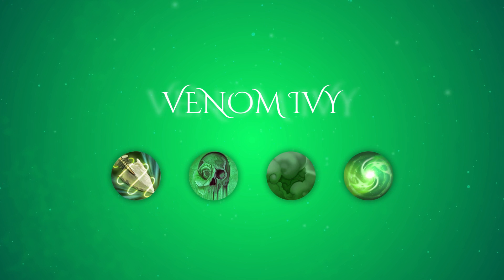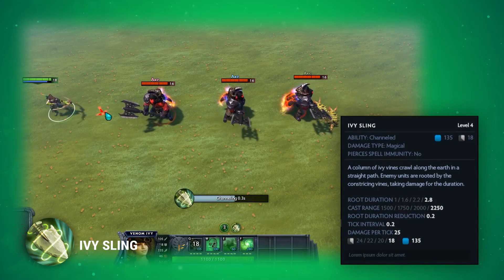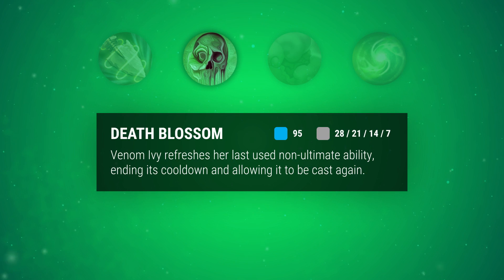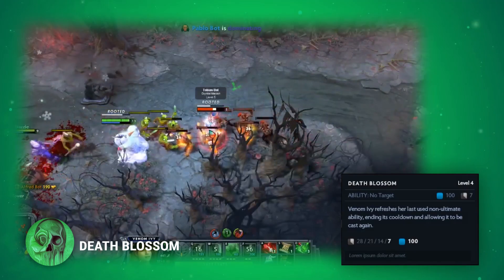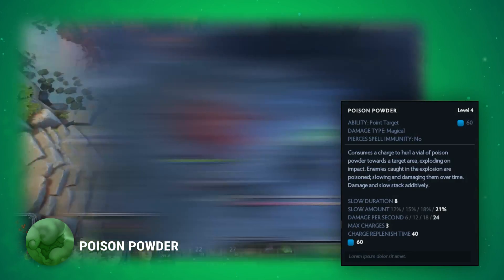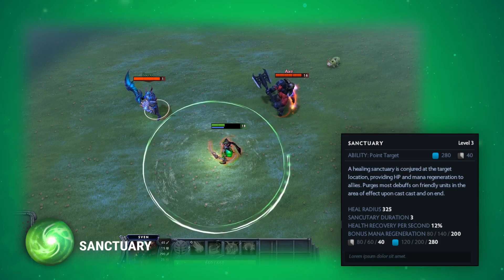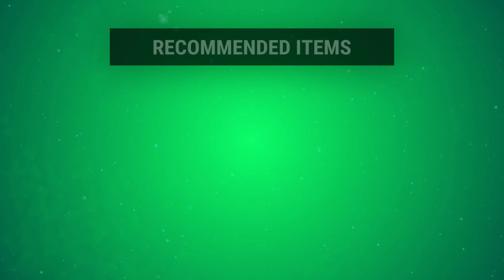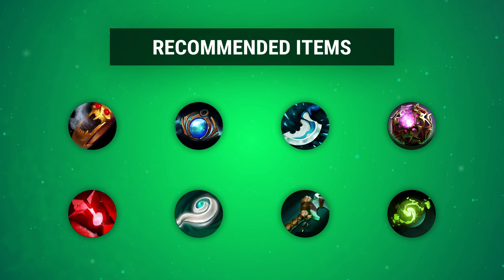Venom Ivy - Showcase and Update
To play test the hero yourself, download the below files and install them into the directories specified.

Firstly, make sure you have the Dota 2 Workshop Tools installed.

Then download the following into the directories mentioned:

"C:\Program Files (x86)\Steam\steamapps\common\dota 2 beta\content\dota_addons\venom_ivy"

Download this file to extract as the above directory.

"C:\Program Files (x86)\Steam\steamapps\common\dota 2 beta\game\dota_addons\venom_ivy"

Once these files have downloaded and been extracted in the correct places. Launch the Dota Workshop Tools and select "Venom Ivy" custom game from the list of custom games available.

Open up the hammer editor and browse to the dota_map file in this directory C:\Program Files (x86)\Steam\steamapps\common\dota 2 beta\content\dota_addons\venom_ivy. Open up the map and press F9 to build and run the map!